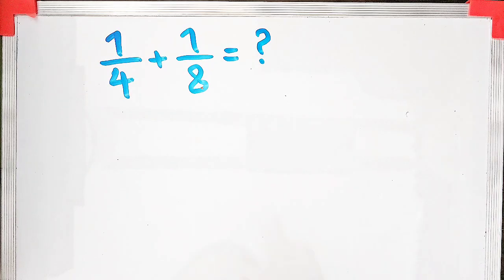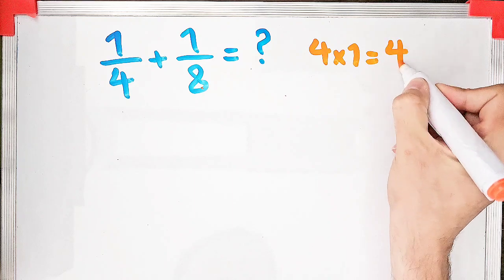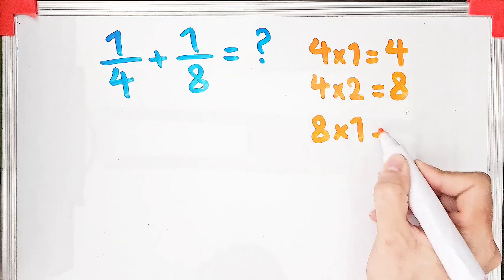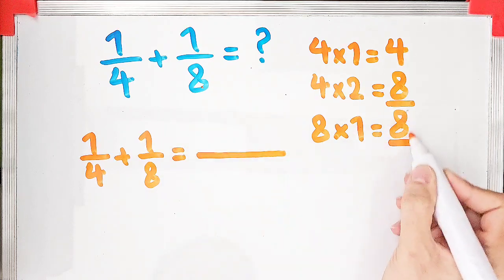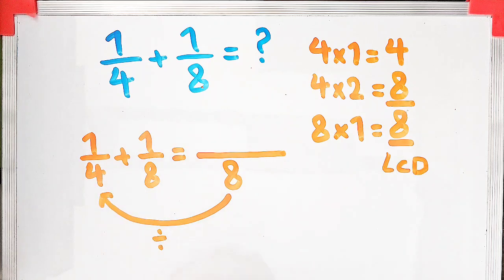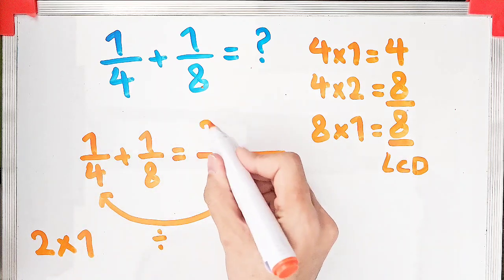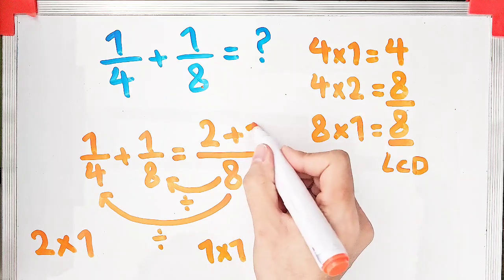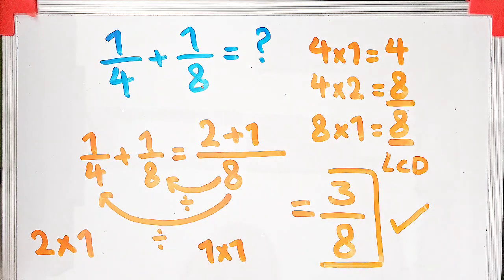How to Easily Add Fractions: Quick and Simple Tips You Need!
Adding fractions might seem tricky at first, but with a few simple tips, you can master it like a pro! 🧮💡 In this post, I’ll show you how to easily add fractions and solve math problems with confidence. Start simplifying math with these easy techniques! 🙌